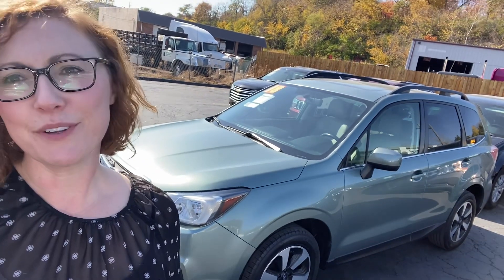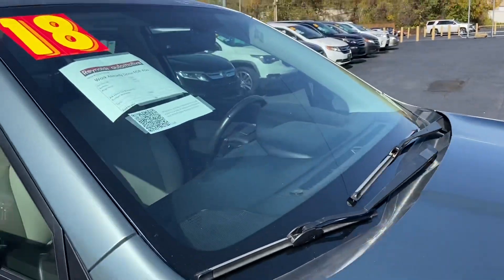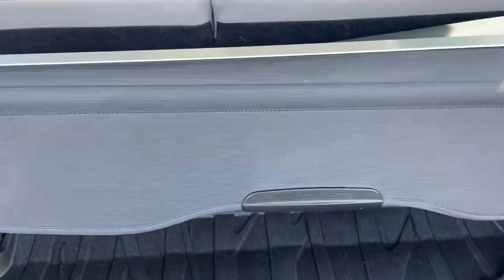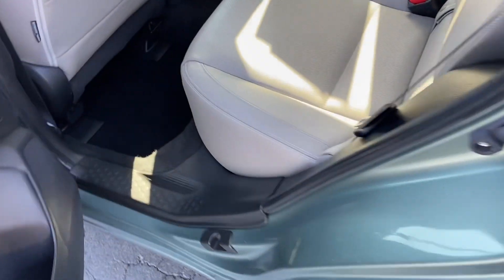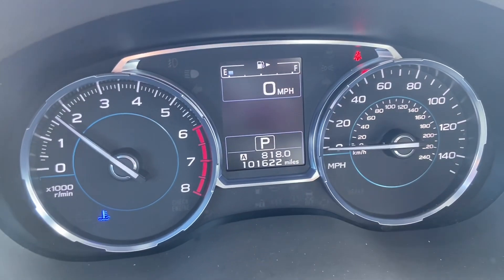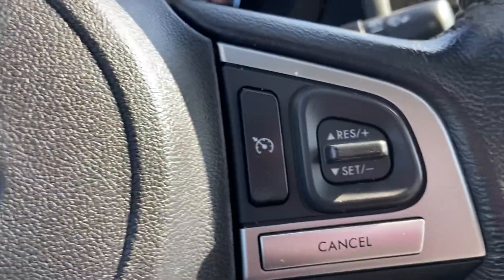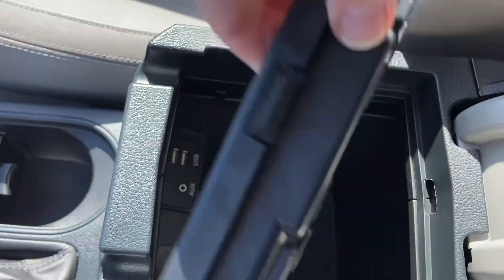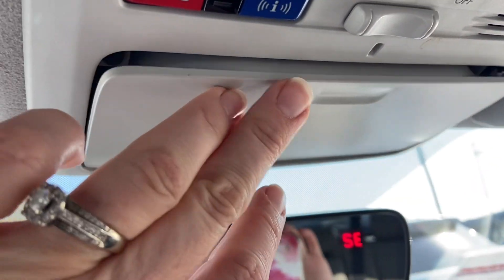Green Subaru Forester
Heated leather, sunroof, navigation, backup camera, all wheel drive